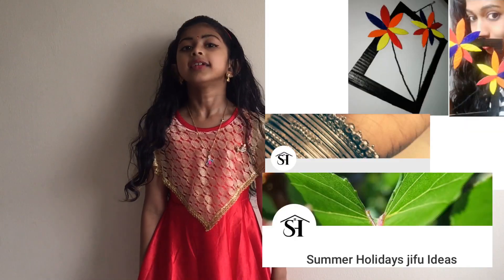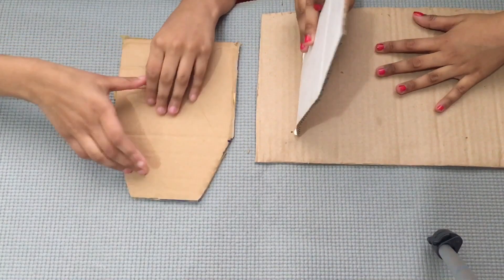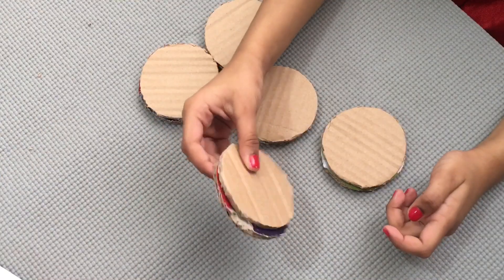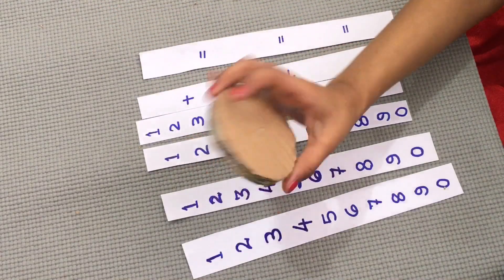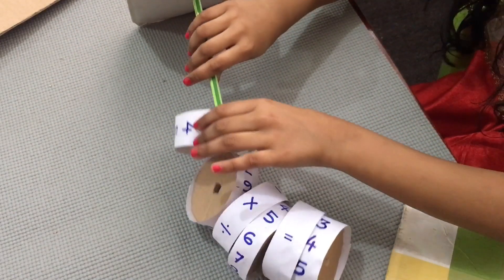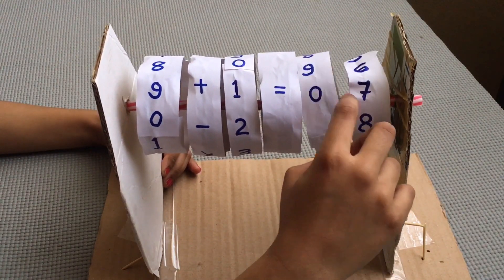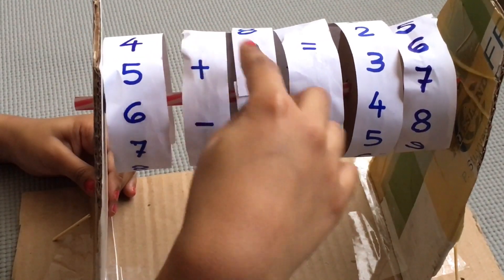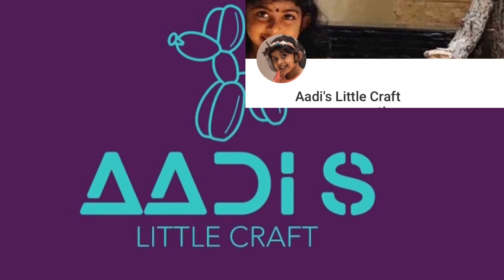Maths Learning Machine/DIY/Cardboard Collab